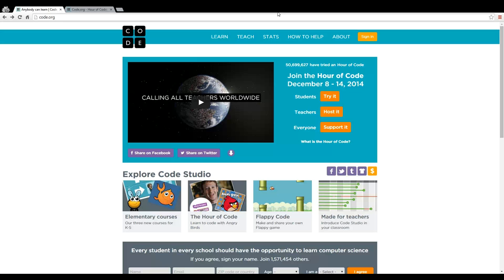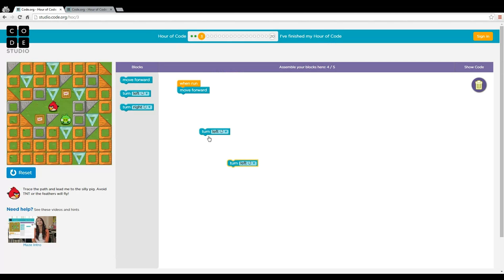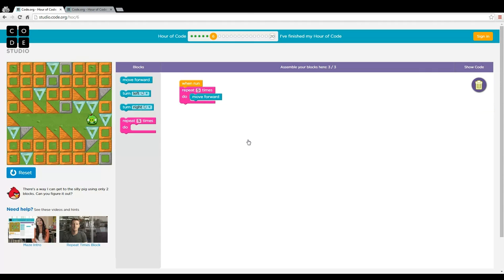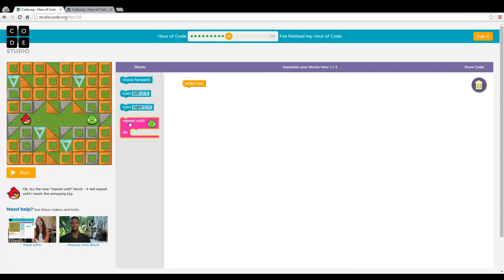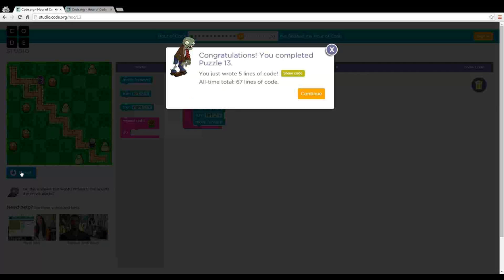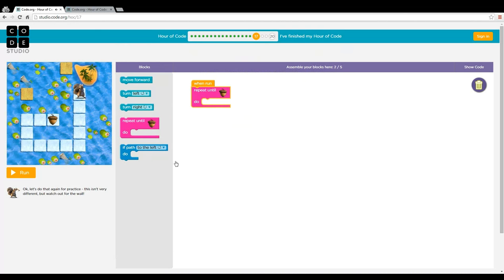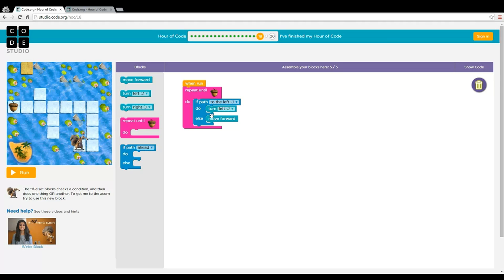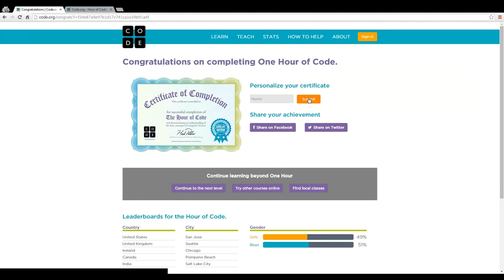[CodeIT] Coding as a common language - part 2 - Hour of Code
Video log of the Hour of code explained by Alessandro Bogliolo to a group of Asylum seekers connected live in screencast.
This is the second part of "Coding as a common language", a pilot project promoted by NeuNet and Lai-Momo in cooperation with the University of Urbino and with Informatici Senza Frontiere